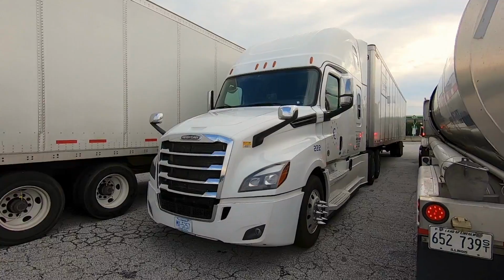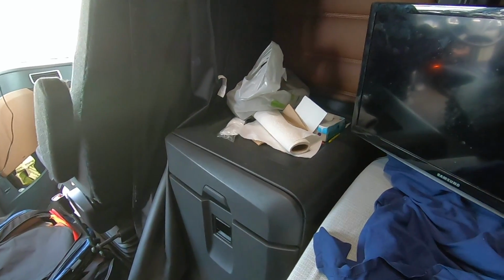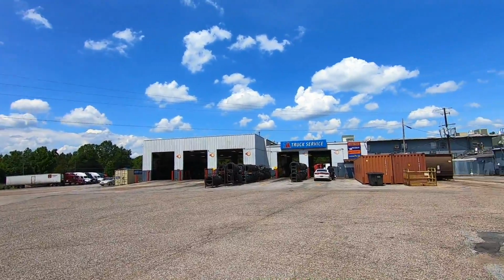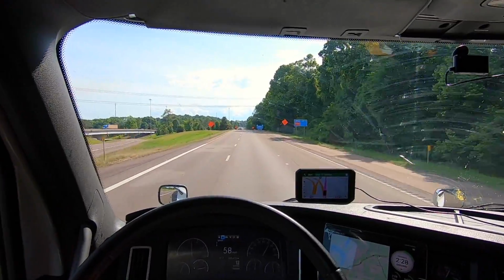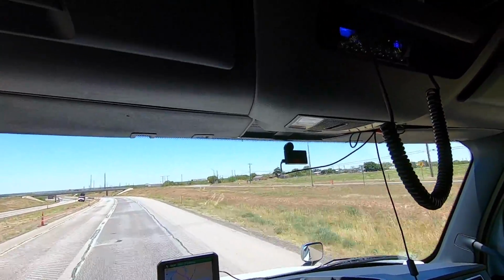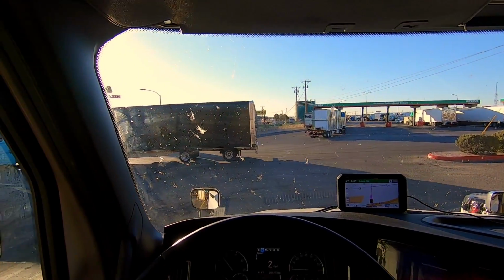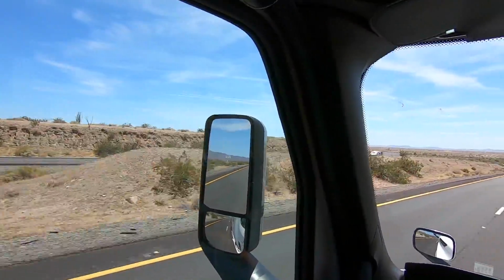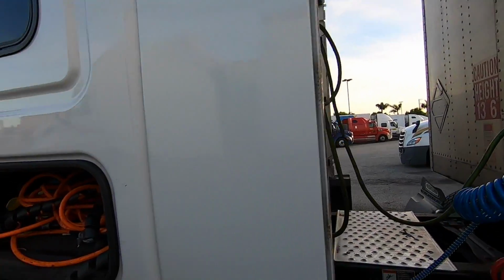Upgraded To A PREMIUM Frightliner Semi TRUCK, After My Old Cascadia BROKE! Over The Road Trucking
Keep in mind I have alot in store for you YouTube fam and be patient I have alot of content to come! Stay Save...Stop being offended so much...and be blessed...SMASH LIKE! DEUCES!

MUSIC